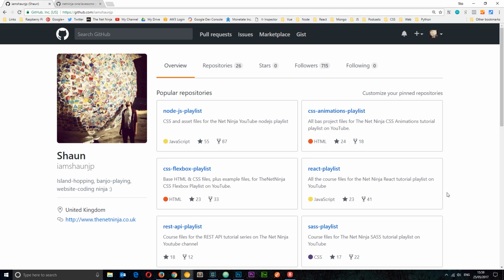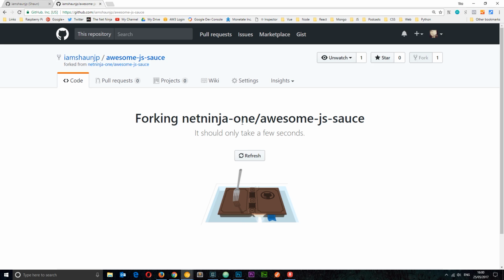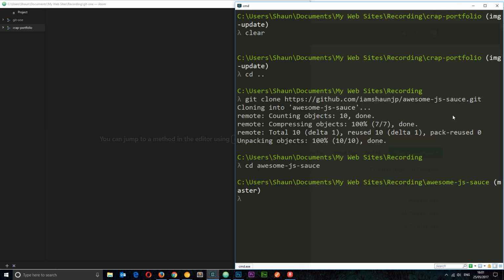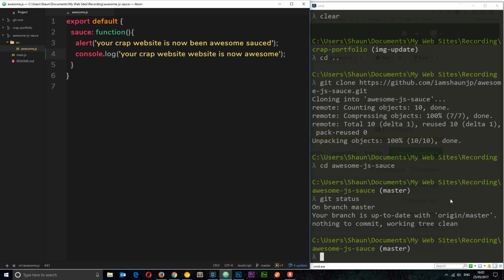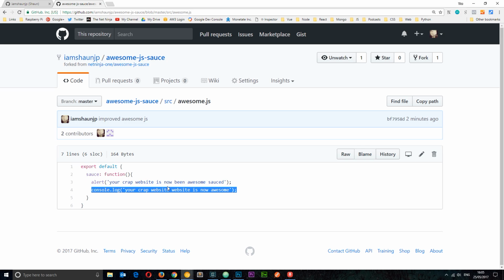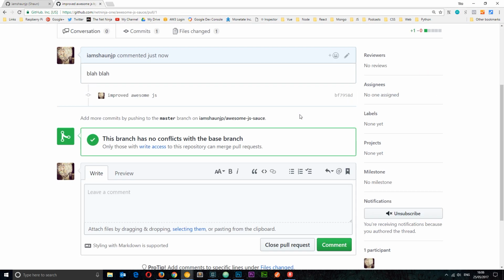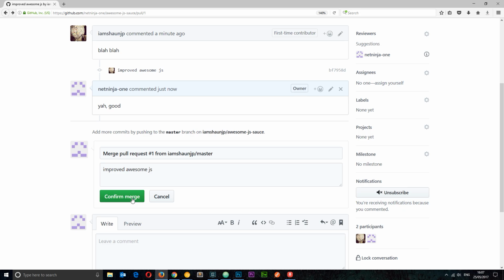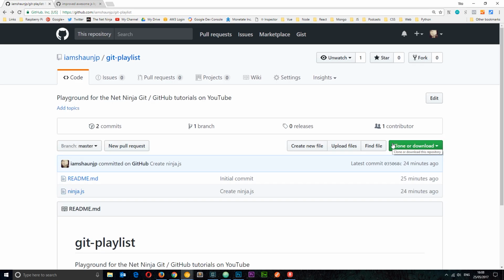Git & GitHub Tutorial for Beginners #12 - Forking (& Contributing)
Hey ninjas, in this Git & GitHub tutorial I want to show you how you can fork a repository to your own GitHub account. You'd typically do this if you wanted to contribute to some kind of open source project.

Social Links